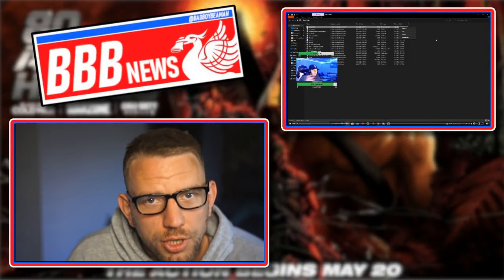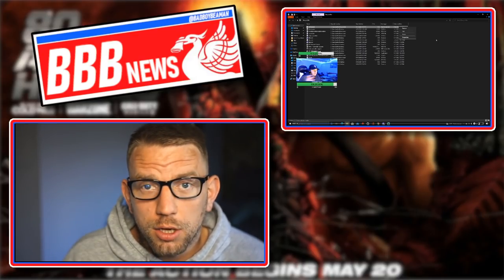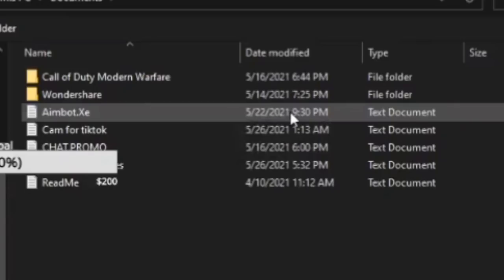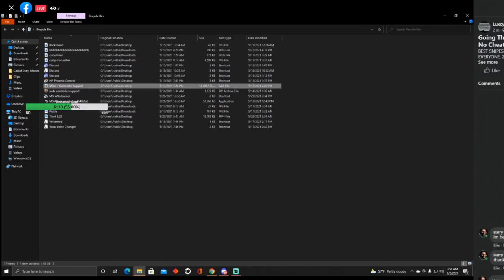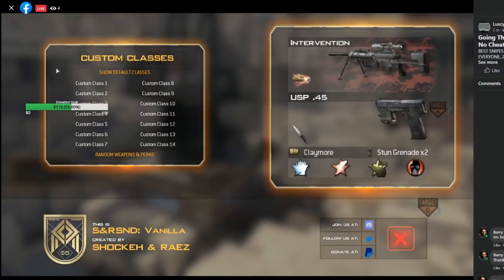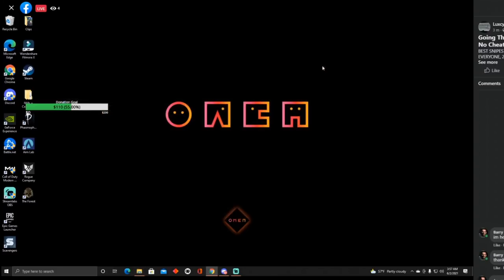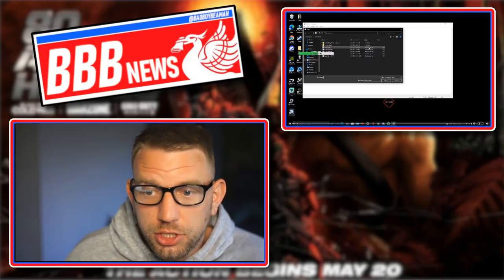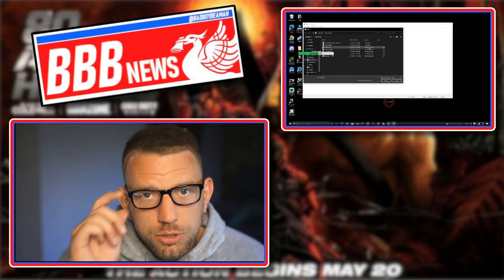LUXCY CLEARS NAME! - SHOWING ORIGINAL AIMBOT.XE FILE - Warzone Season 3 - BBB News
🔥Social Medias 🔥
🔥AMAZON WISHLIST🔥